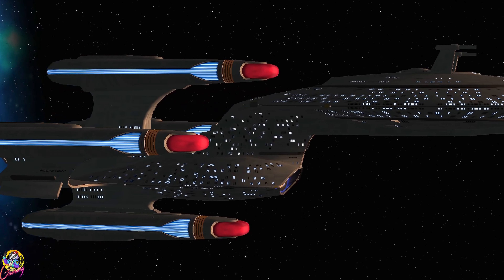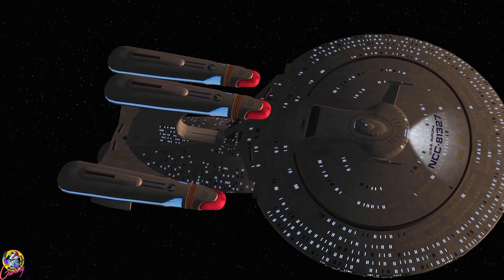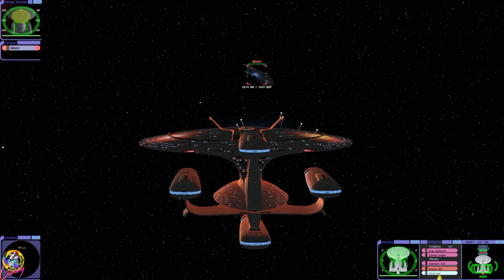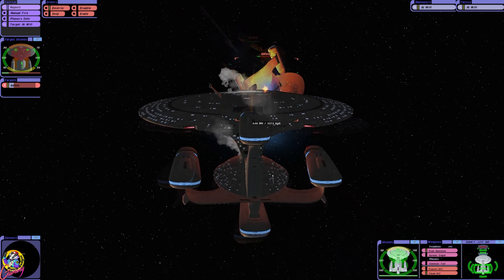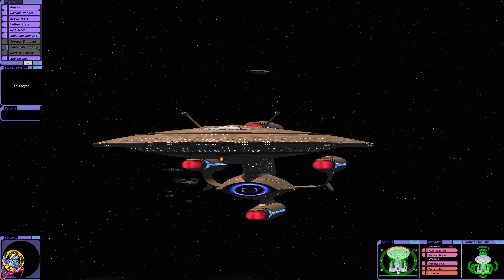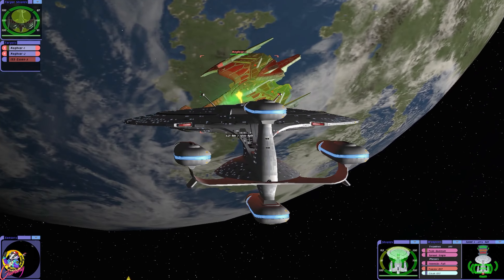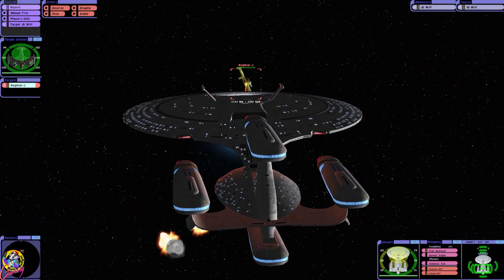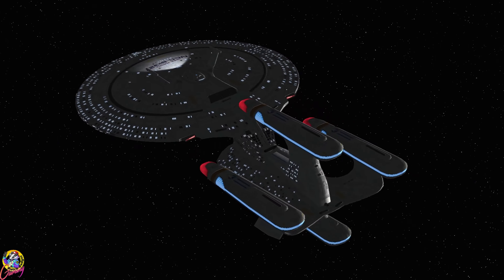4K NEW Galaxy X Class REFIT - Getting the Klingons Attention! - Star Trek Ship Battles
Here we have a new Refit of the Galaxy X Class! With 4 Warp Nacelles.
How will the Klingons react to this?

All names will be displayed for 12 months:

Ensigns:  £2.49

Liuetenants: £3.49

Commanders: £4.99

Captains: £6.49